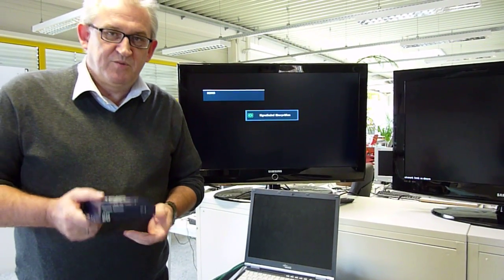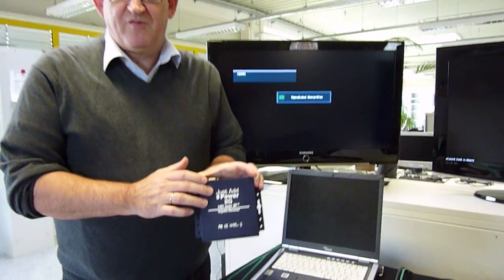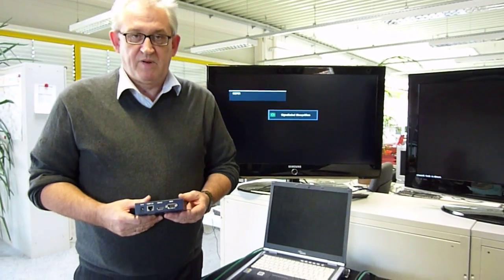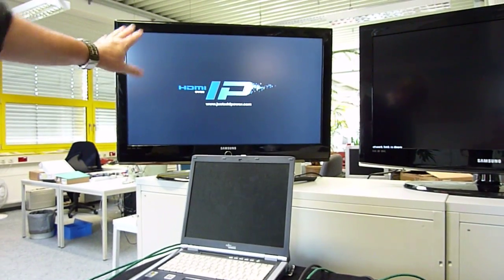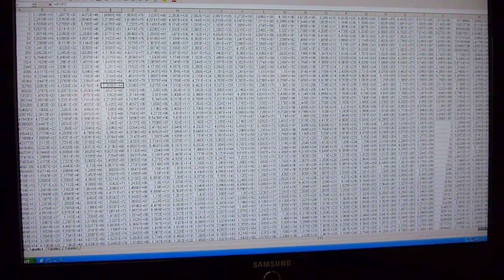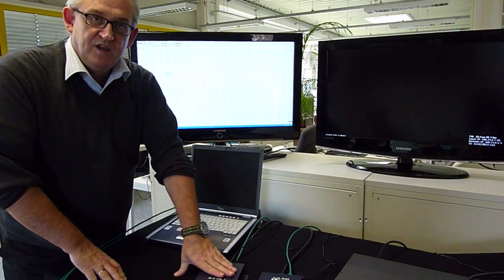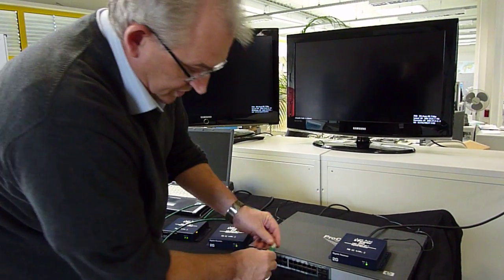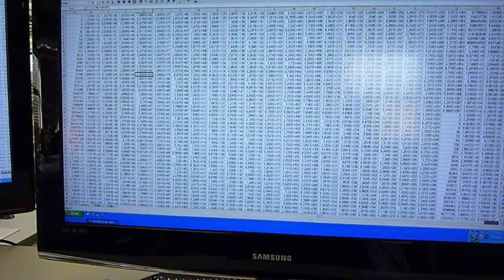HDMI over IP - Just Add Power 2G - now PC signals supported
Uwe Röddinger (COMM-TEC) presents the next generation HDMI transmitters "ProNET" from Just Add Power, an US based manufacturer. The second generation boxes allow to transmit diffficult PC signals (i.e. excel sheets) in best quality over  a standard IP connection.